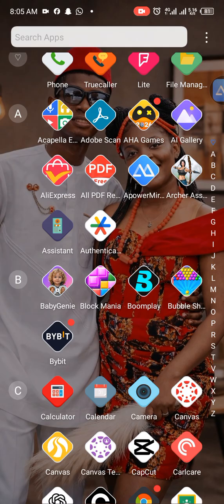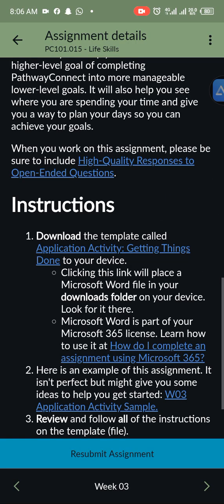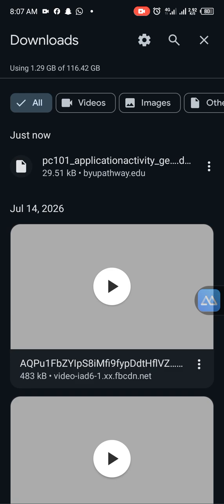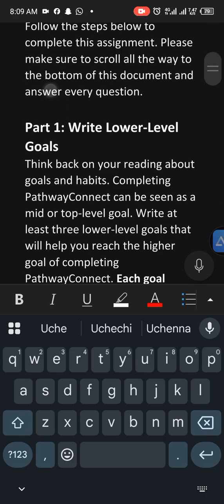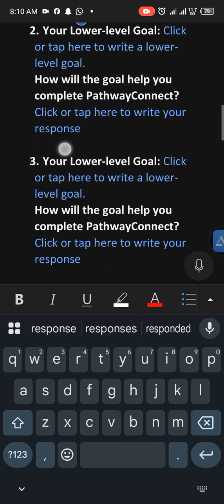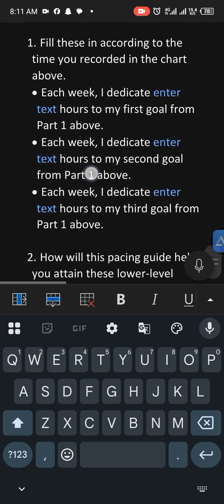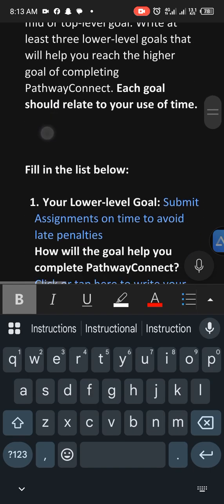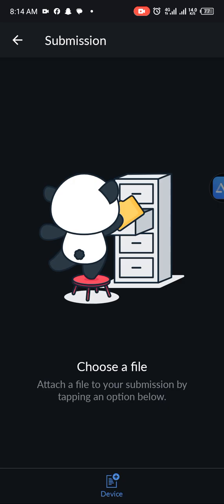PC101 - Week 03 - GettingThingsDone